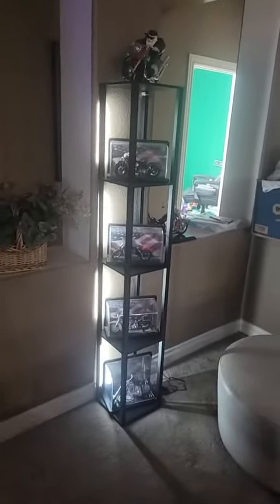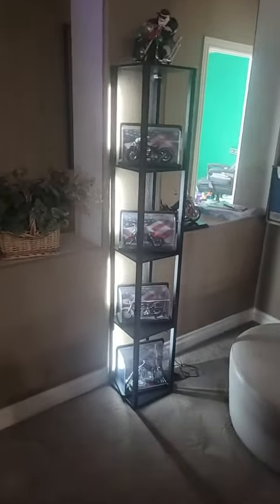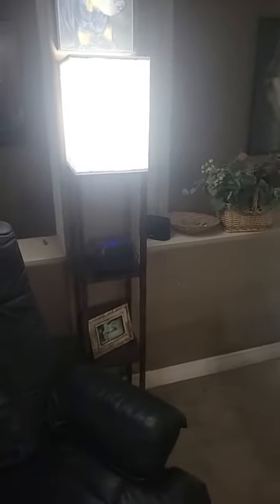Dott Arts Floor Lamp with Shelves, Shelf Lamp with Wireless Charger Review, Easy to assemble, sturdy